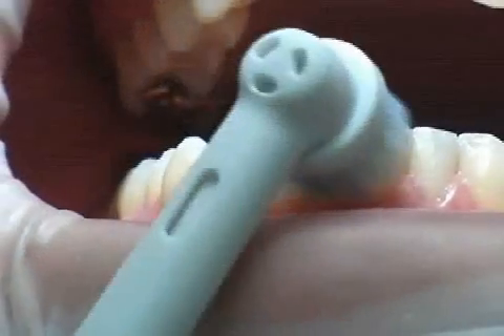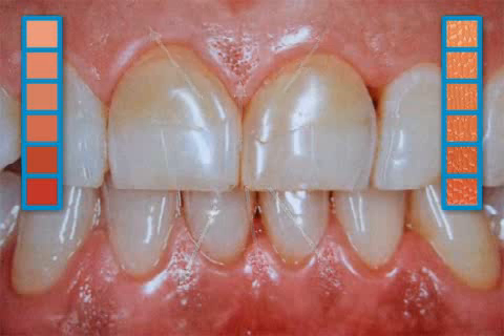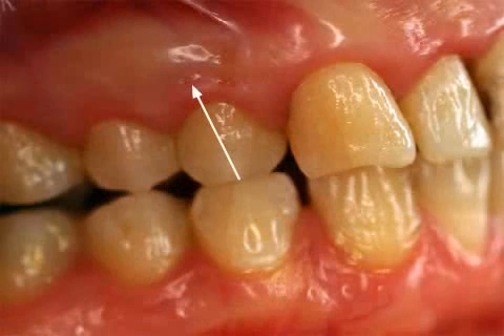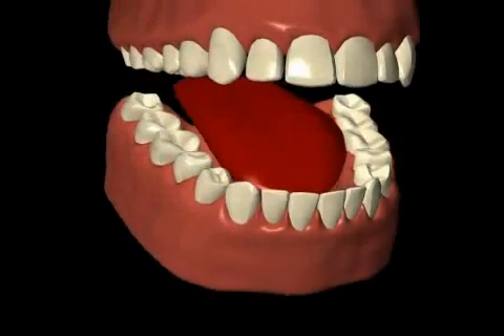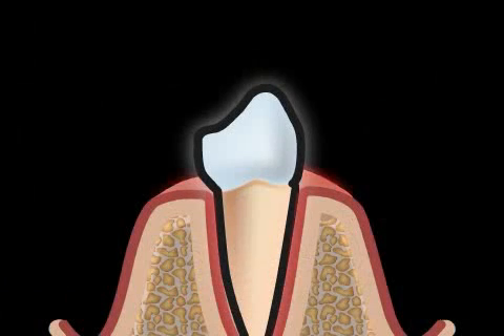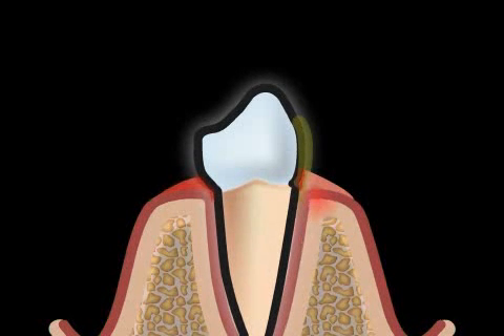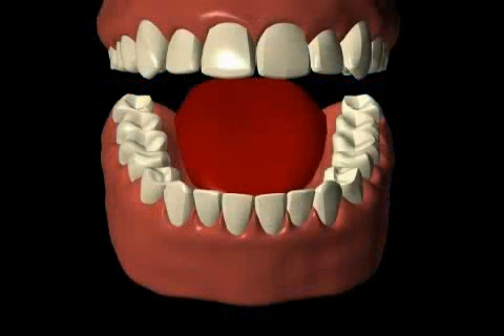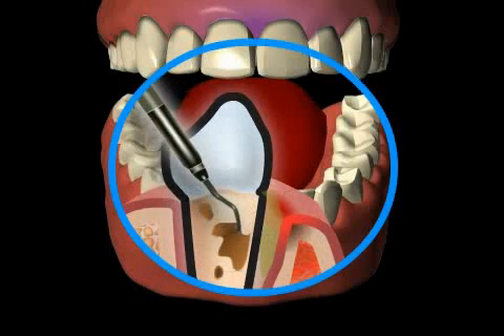why bleeding gums - what is Gingivitis?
Gingivitis is the Latin term for an acute or chronic inflammation of the gums. Healthy gums are pale pink, tightly attached to the teeth, and, when looked at closely, have a certain pattern.